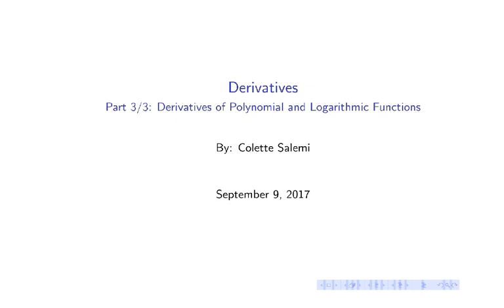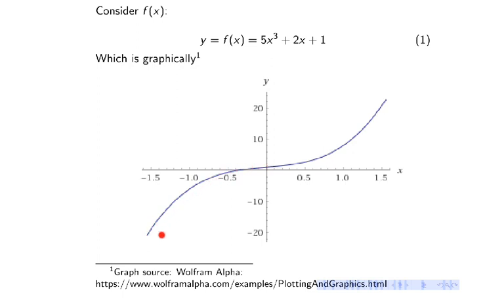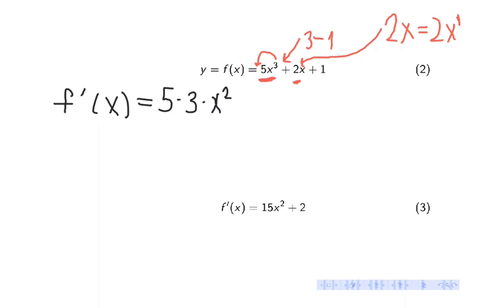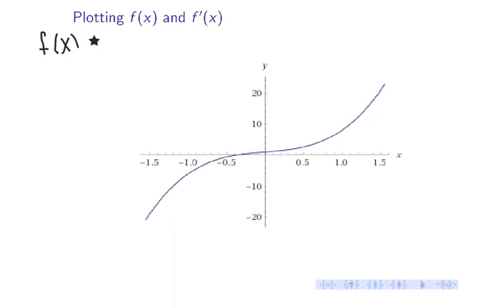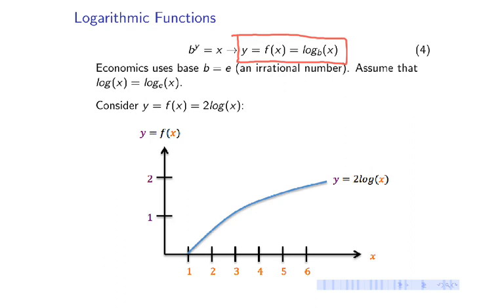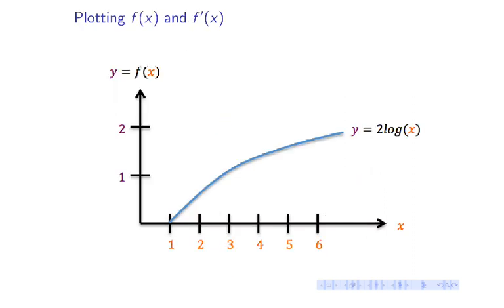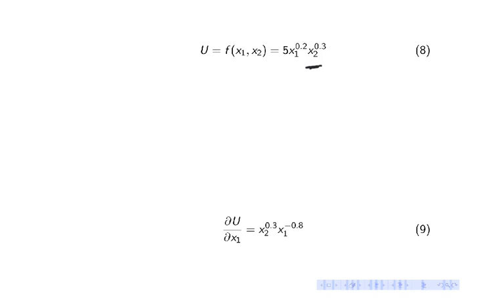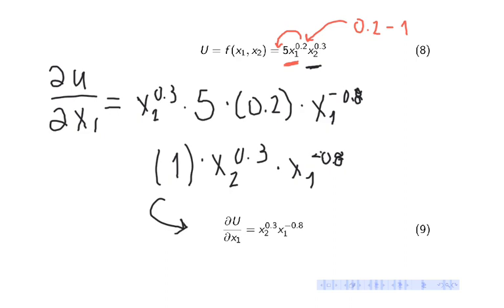PA 5503: Determining the Derivative of a Nonlinear Function (3/3)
Taking the Derivative of a polynomial and logarithmic function, and partial derivatives. Part 3 of a 3 part series on derivatives. Developed for PA 5503, Economics of Development - Humphrey School of Public Affairs at the University of Minnesota.